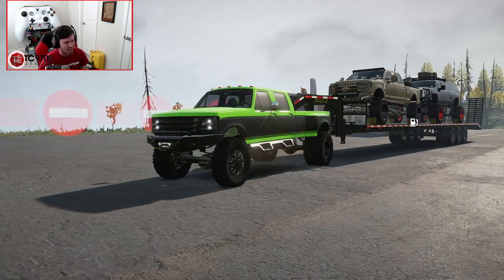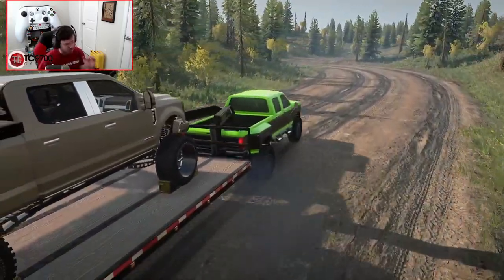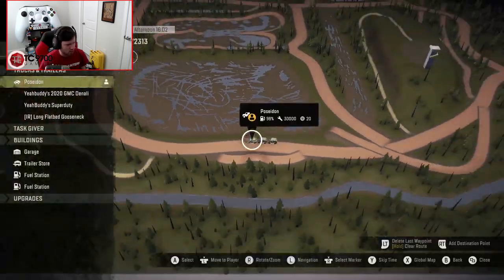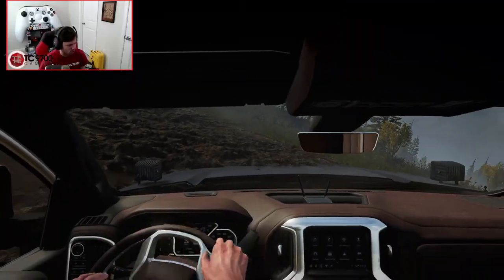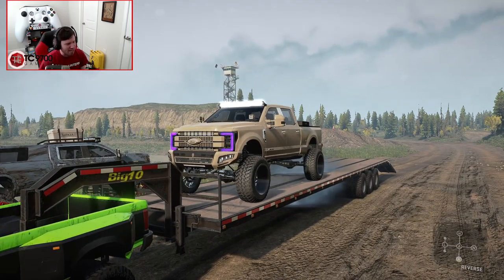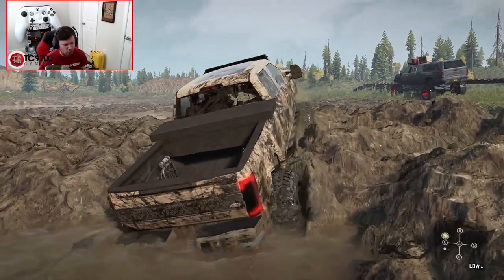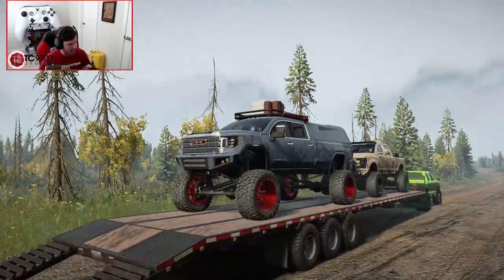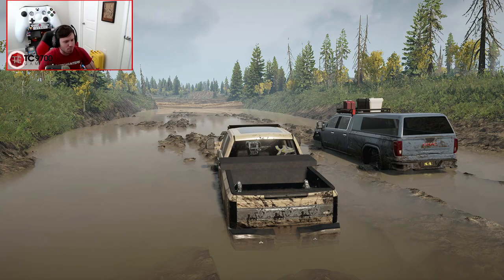SnowRunner: Can SEMA Trucks SURVIVE IN MUD!? Let's Find Out!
SnowRunner: Can SEMA Trucks SURVIVE IN MUD!? Let's Find Out! | TC9700Gaming

Welcome back to SnowRunner!! This time, we're going to be heading out to the mud park to see if these SEMA Show Trucks can really survive in mud!